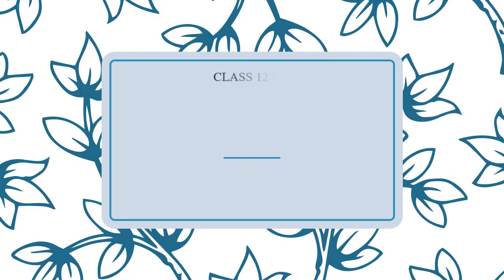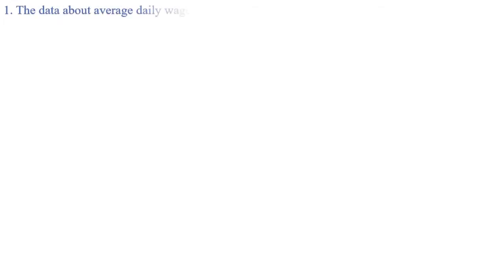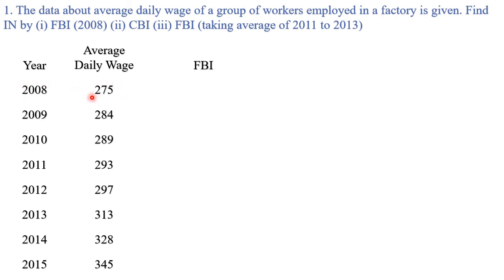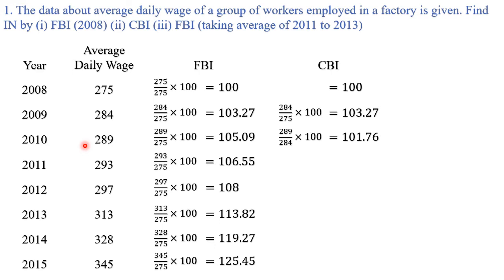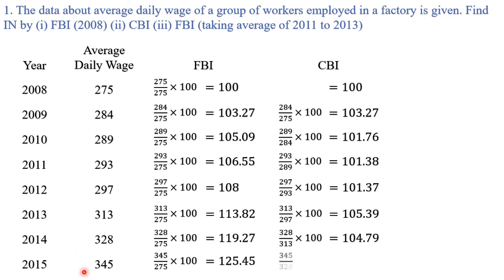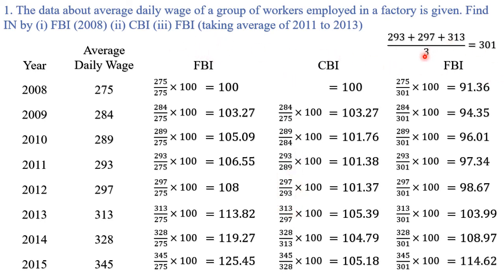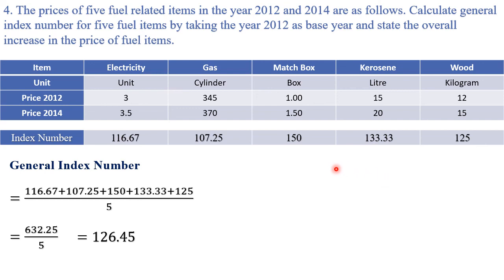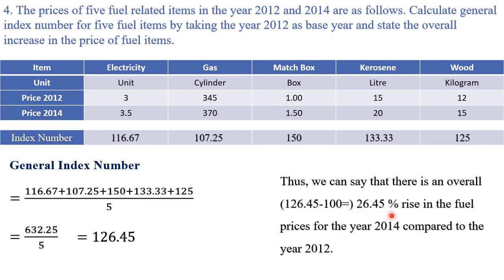CLASS 12 STATISTICS EM PART 1 CHAPTER 1.2 EXERCISE 1.1 SOLUTION BY VITAN SIR